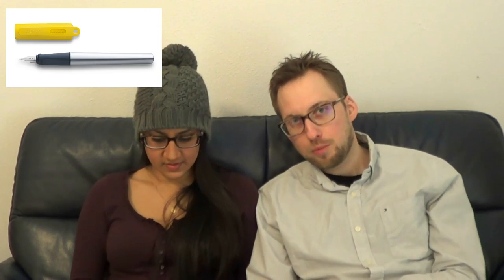The Pen O'Clock News:Episode 3 2015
Add me on google+: Stephen B.R.E. Brown